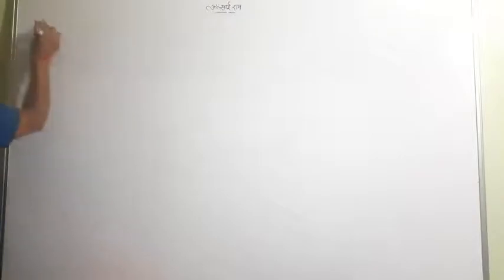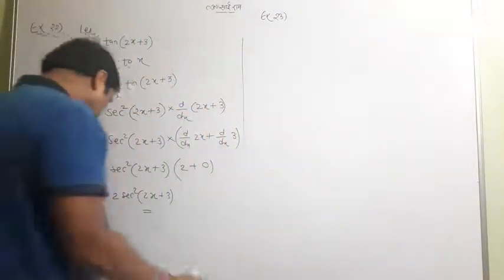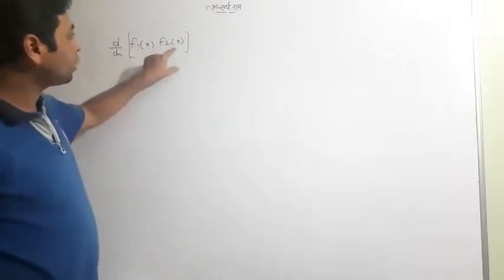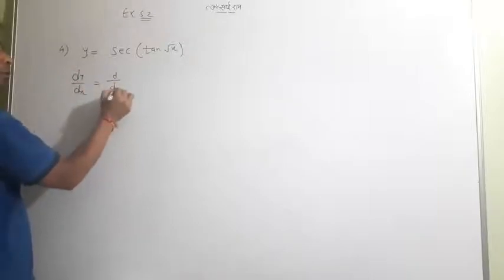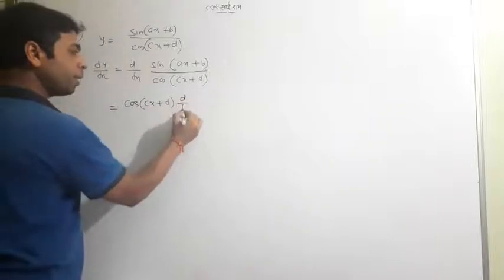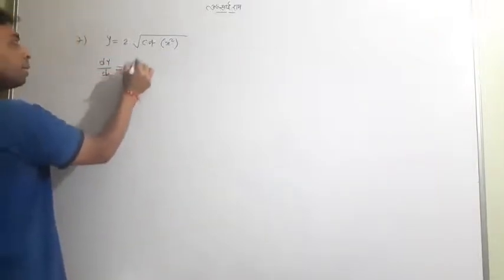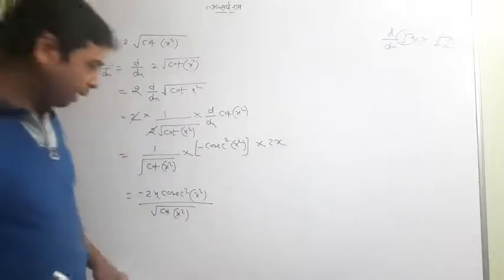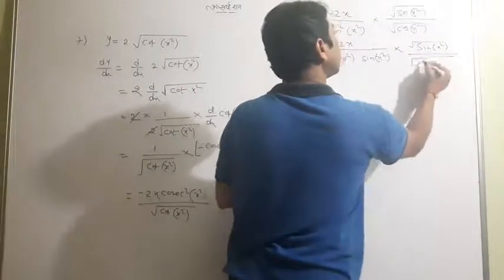CLASS XII | CONTINUITY AND DIFFERENTIABILITY | MATHS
DIFFERENTIATION OF FUNCTIONOF FUNCTION